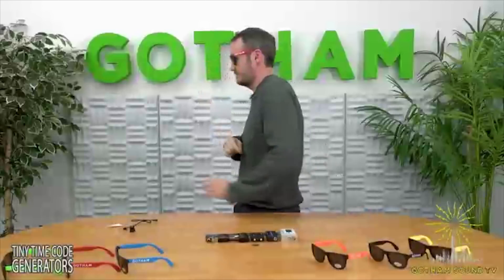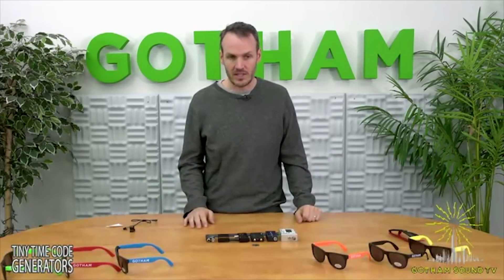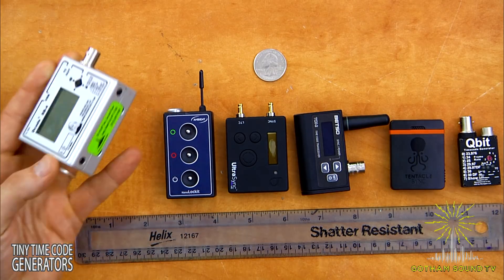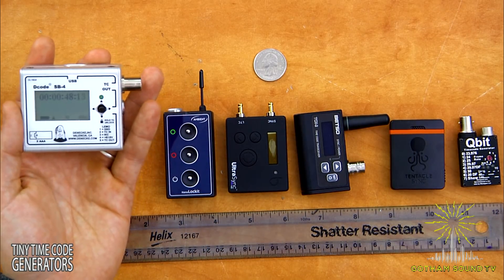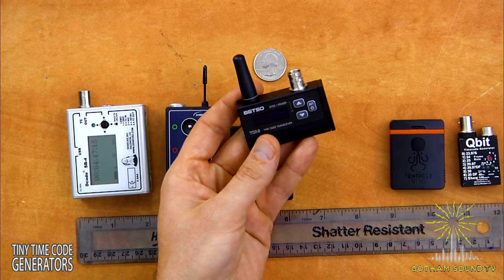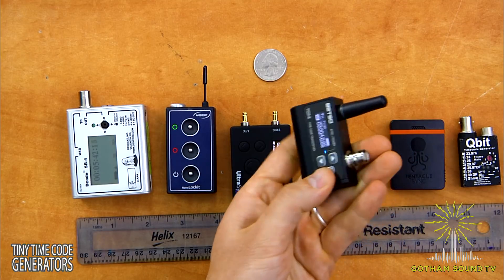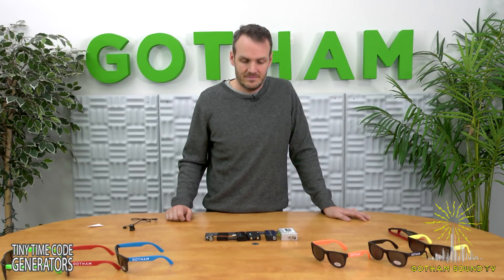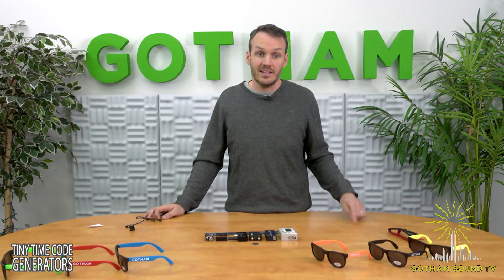Tiny Time Code Sync Boxes - Q1 2018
Nick Huston takes a tour through many of the compact sync boxes on the market right now from Ambient, Betso, Denecke, MozeGear, Tentacle Sync, and Timecode Systems,